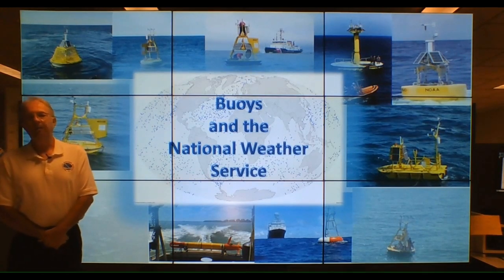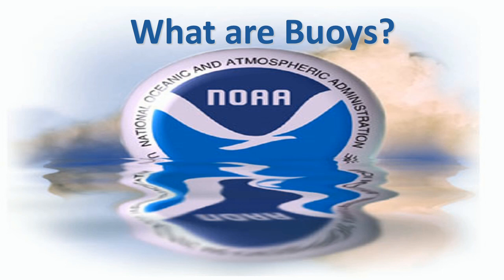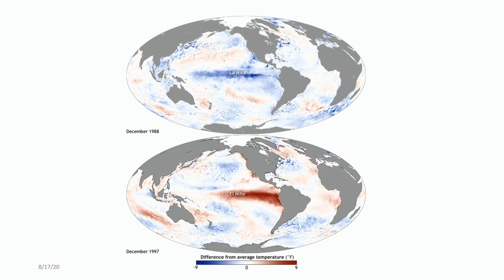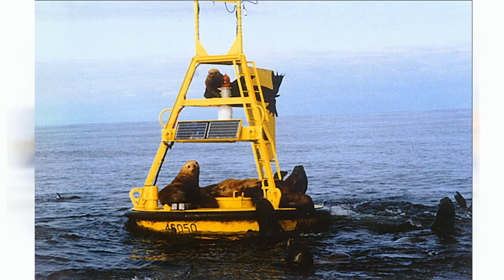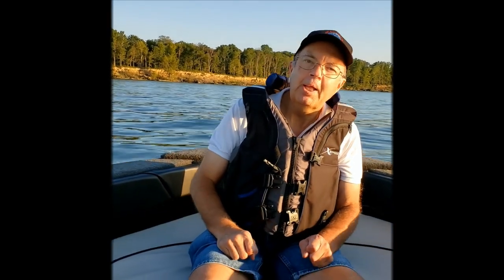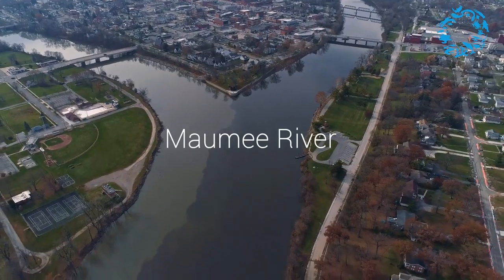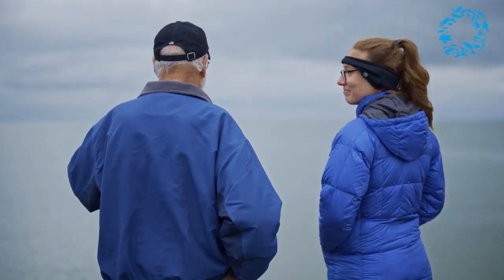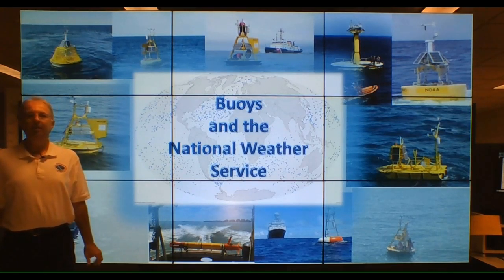Buoys And The National Weather Service